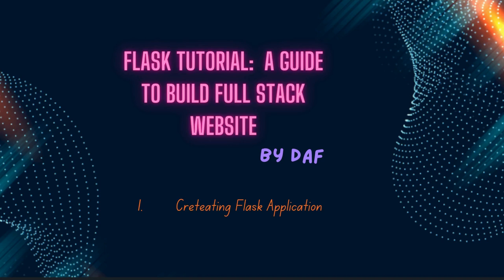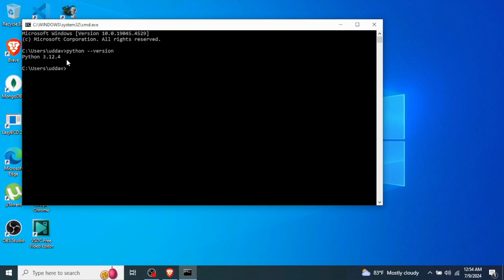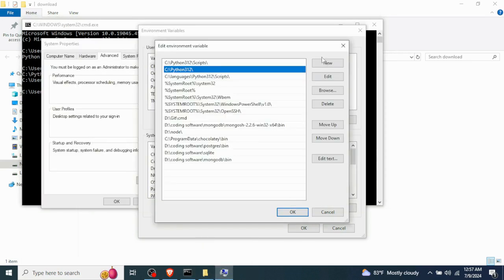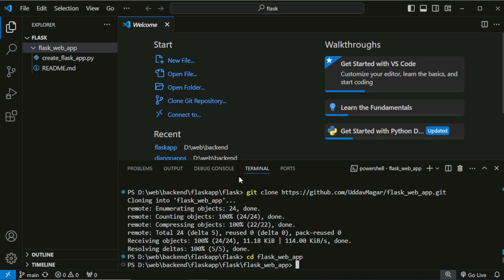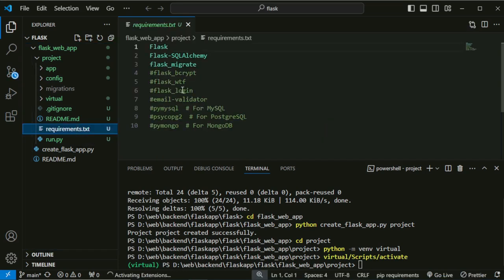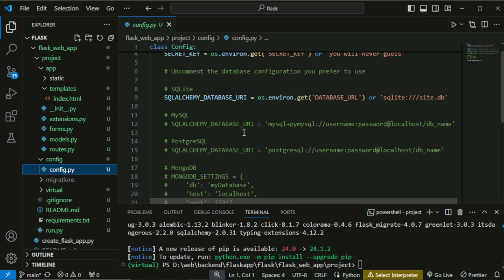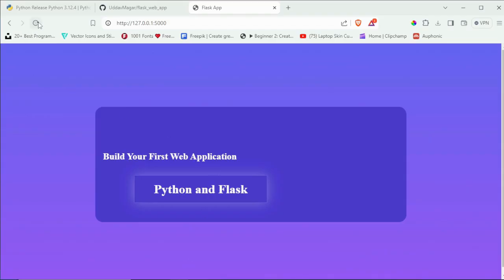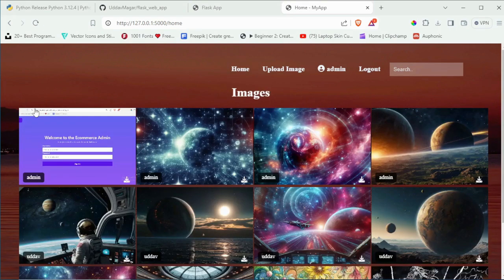Flask for Beginners: Python Full Stack Web Development Tutorial Series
Welcome to our beginner-friendly tutorial on building a structured web application using Flask! In this video, we'll guide you through the entire process, from setting up your environment to deploying a fully functional web app. Whether you're new to web development or looking to refine your Flask skills, this tutorial is perfect for you. Follow along as we cover best practices, essential tips, and key concepts to help you create robust and scalable Flask applications.